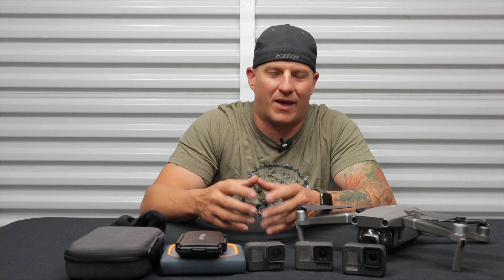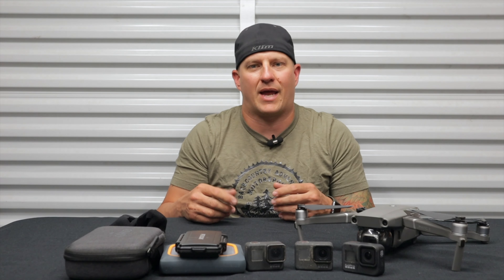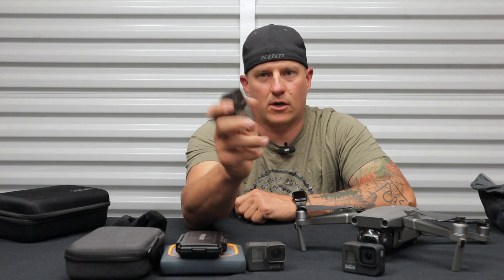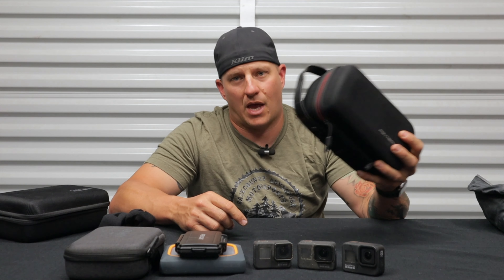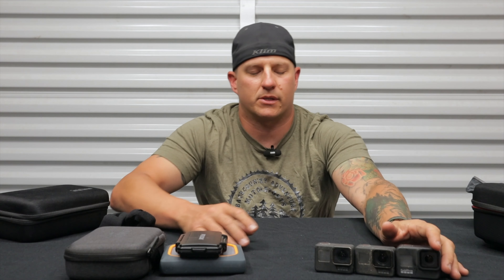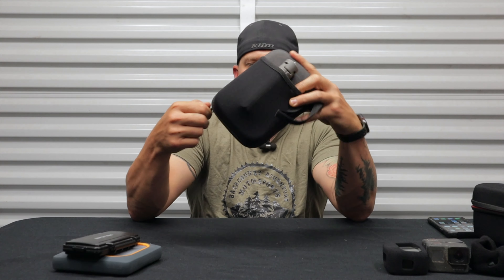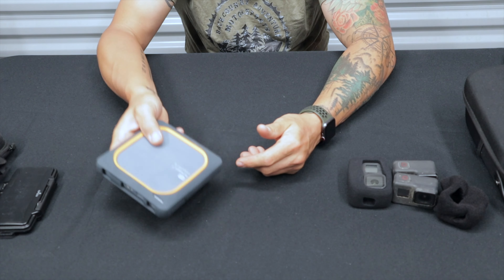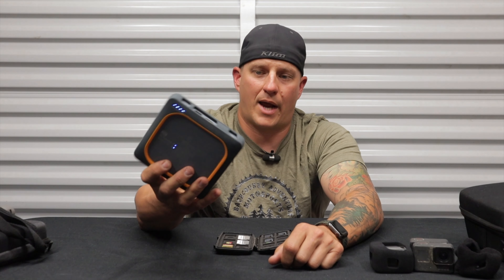CAMERA GEAR SET UP FOR ADVENTURE MOTORCYCLE RIDING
Ive had lots of questions about my camera gear set up. In this video ill go over some of the gear I use to make videos for you on Youtube.
VIDEO GEAR LINKS:
GoPro 8
GoPro 7
GoPro Wind Sock
DJI Mavic 2 Pro
DJI Osmo 3
WD Wireless Pro SSD
Pelican SD Card holder
SD Card
Canon M50

And pick up some swag!

Bike Add Ons:
20mm Bar risers
Scotts Performance Steering Stabilizer –
STEGPegz